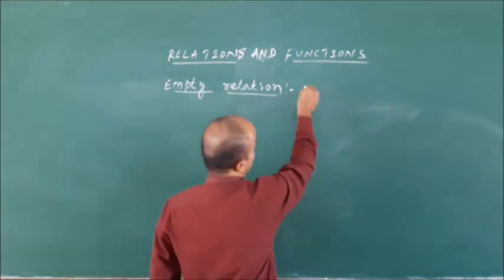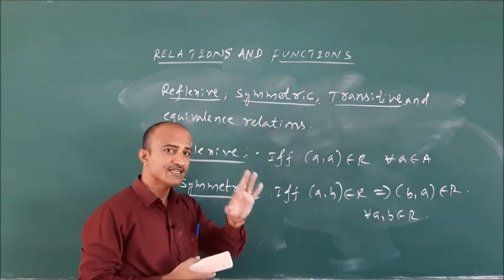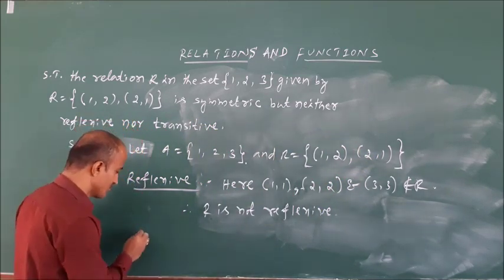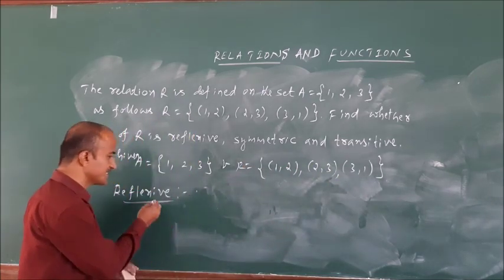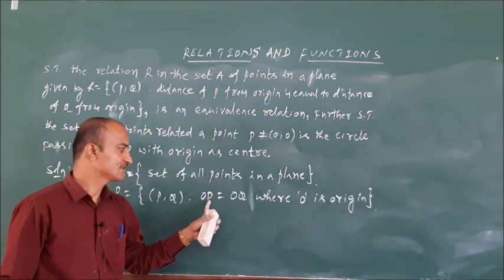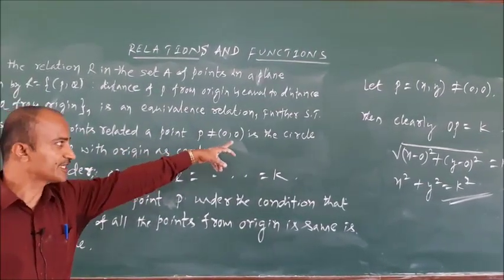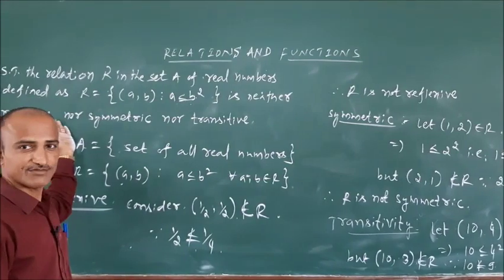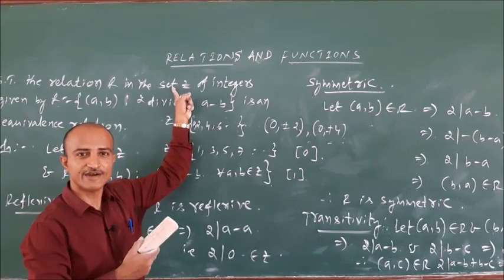II PUC : MATHS 1: RELATIONS AND FUNCTIONS - CLASS-1